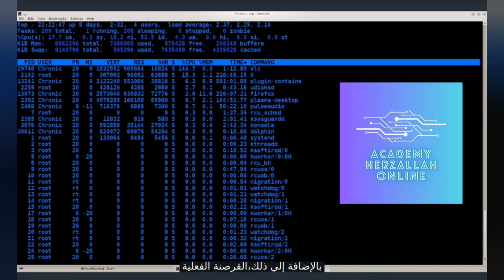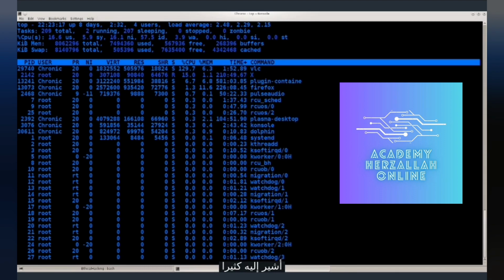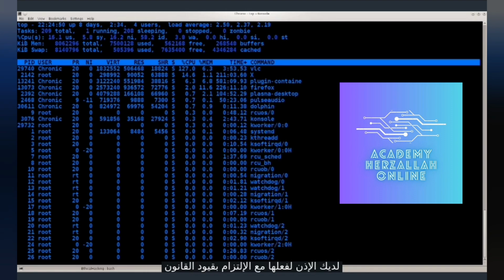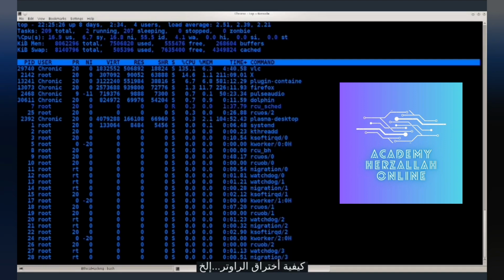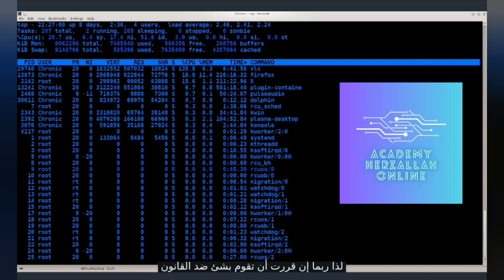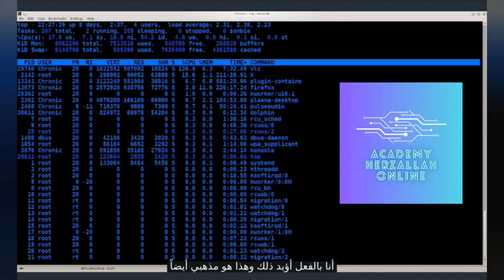1- Section 1 Prerequisites session 1 introduct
تعلم البرمجة من الصفر حتي الاحتراف
+الاجابات علي اسئلتكم +امتحانات عملي و نظري
باذن الله هنعمل اكثر من كده و كل ده مجانا ل وجه الله تعالي🤲🖤
مع اكاديميه حرزالله (Herzallah) اونلاين
لينك الجروب الاول الواتس الخاص ب الشباب
قناة تخص مجال تقنية المعلومات
كتب برمجة
كتب اختراق
كتب الفوتوشوب
جميع الكورسات و الكتب والمخصصه للبرمجة والاختراق و والفوتوشوب ❤📚📖
لينك قناة يوتيوب